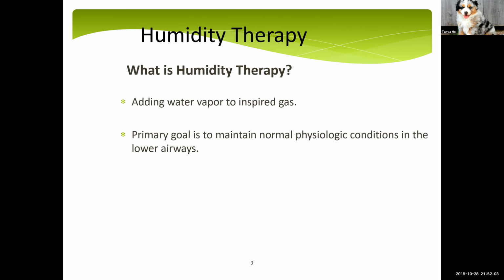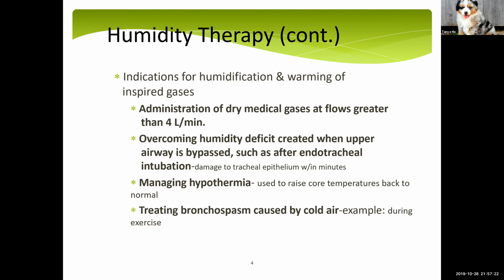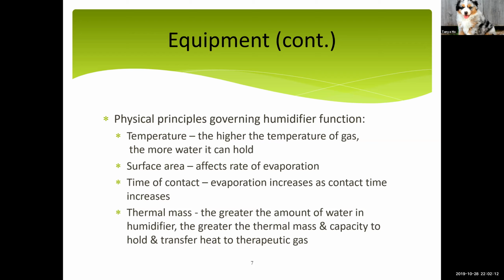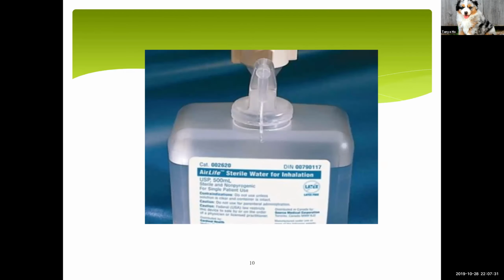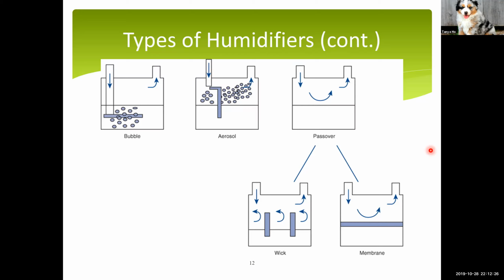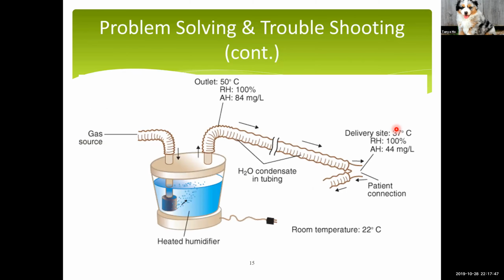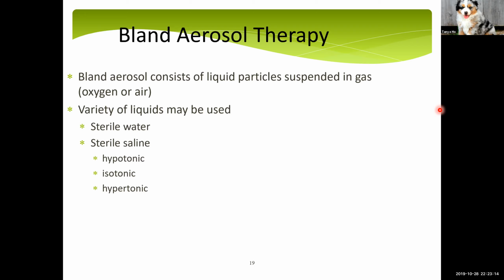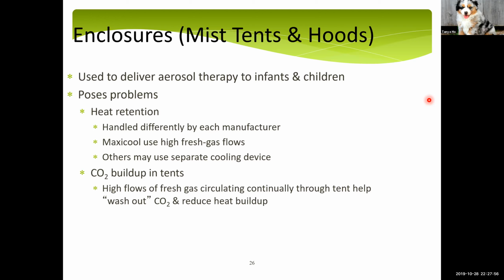RCP 53 Humidity and Bland Aerosol Therapy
In this video we will explore humidity and bland aerosol therapy